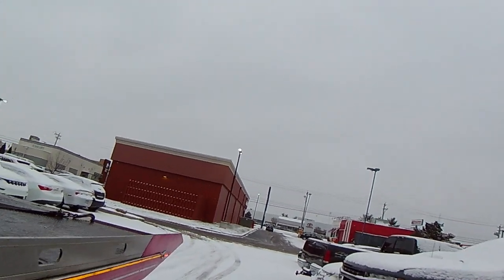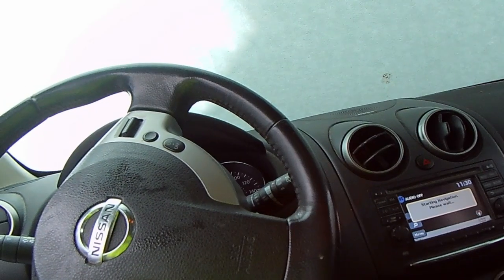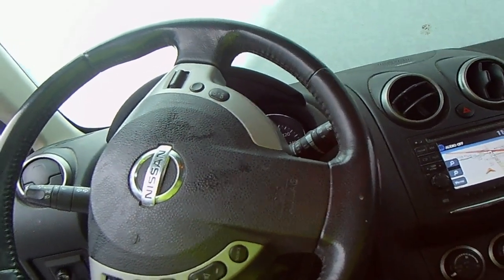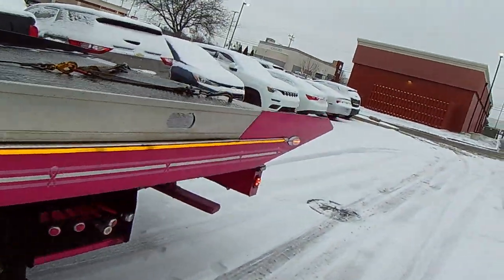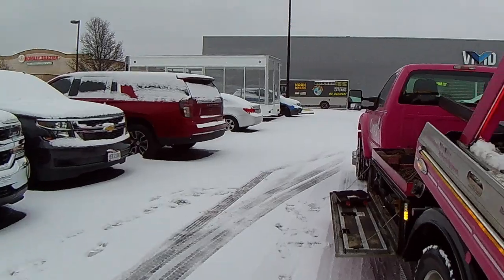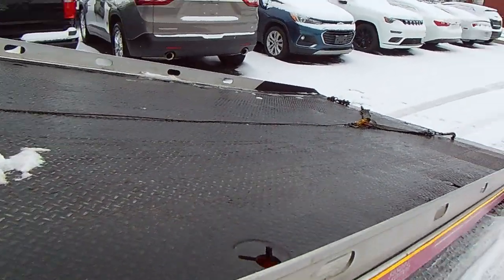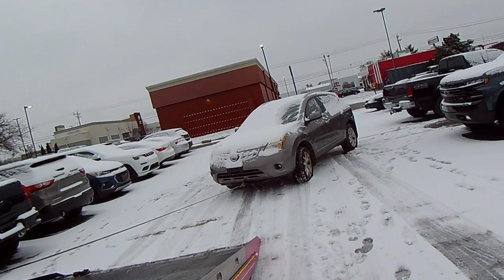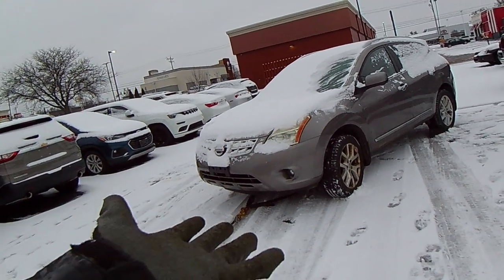Towing 101: 90 degree snatch and turn - Nissan Rogue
In this video I have a tight space and a dead vehicle. I demonstrate how to use a snatch block and wheel chock to perform a 90 degree snatch and then a turn to line the vehicle up with my tow truck.

equipment used:
- snatch block
- v strap with hooks
- large wheel chock
- blocks
- Nissan Rogue

Performing any procedure with a snatch block is simple. Just always take the time to think things through from start to finish before you begin, and you will be towing that car in no time.

Note:
Normally I would use skates to spin the vehicle in the parking lot, but this time I had snow and ice to help with lubricating the spin.